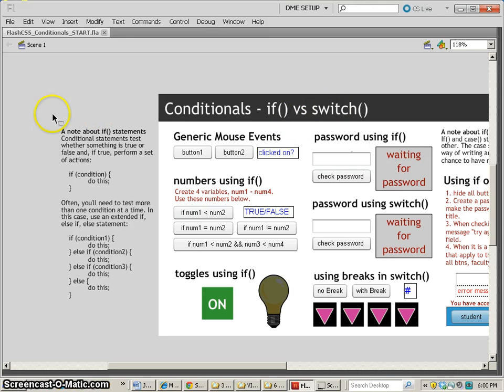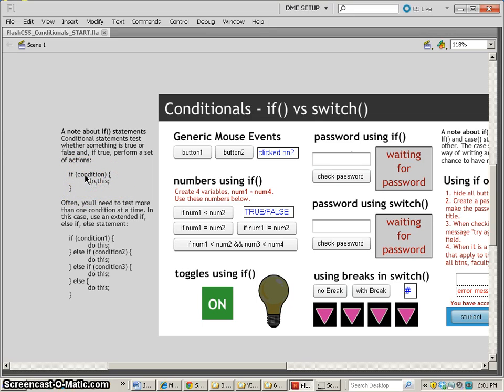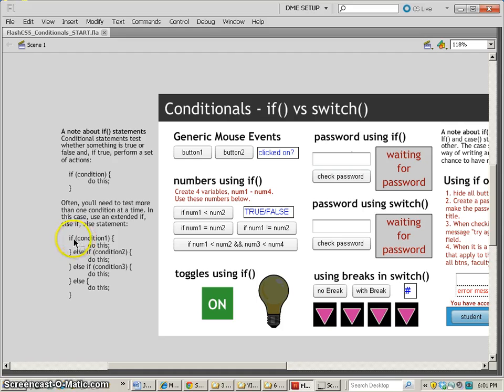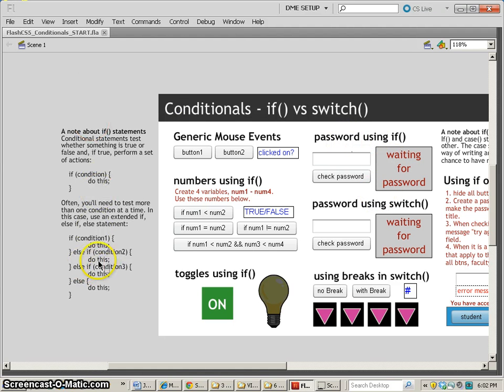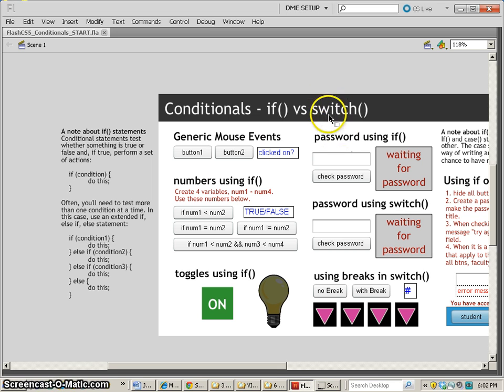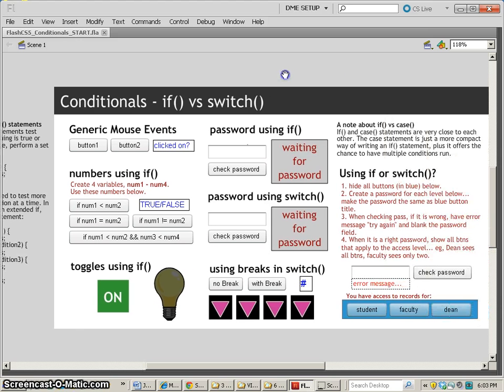FlashCS5, Conditionals ,part1, intro.mp4